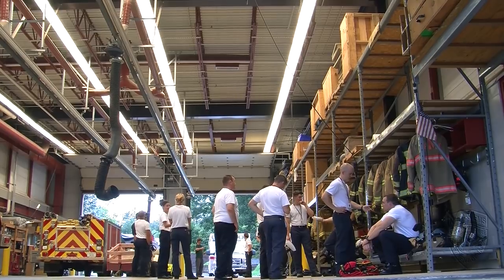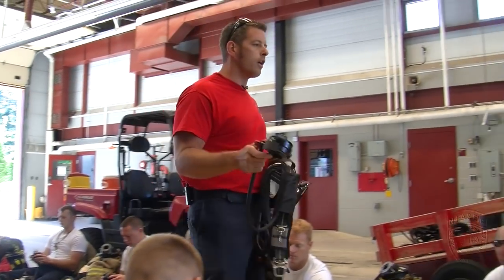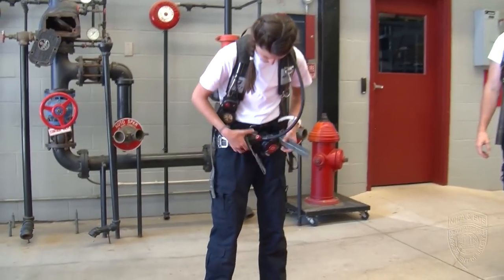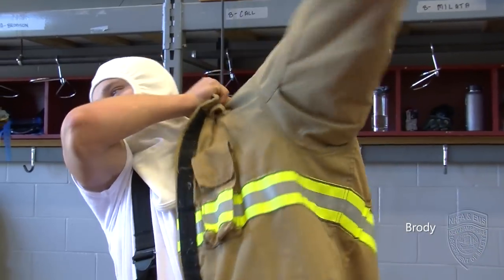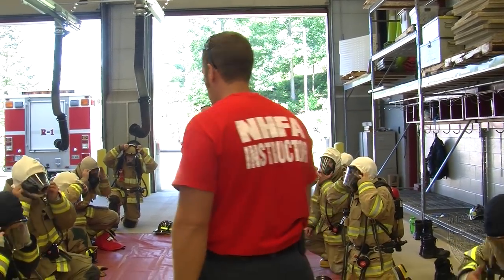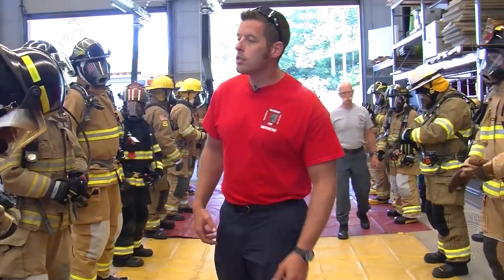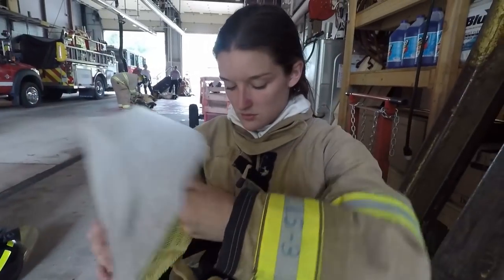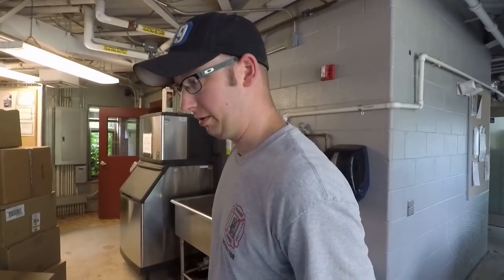First Alarm - Episode 3: Does it fit right?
As week one of training continues the recruits are issued their PPE and get familiar with it before encountering their first firefighting related challenge.